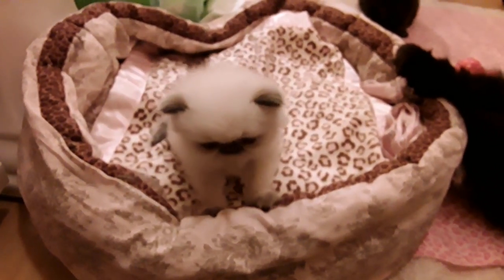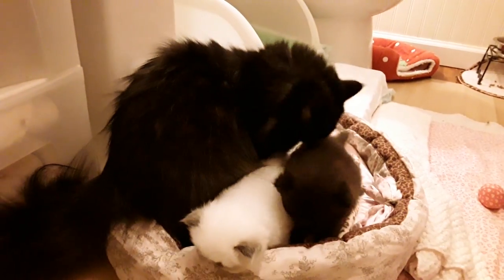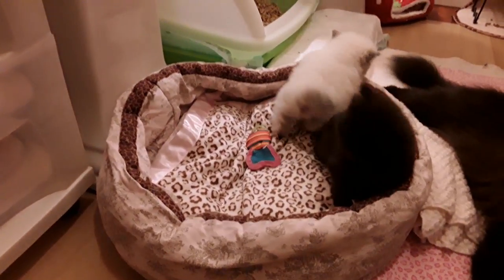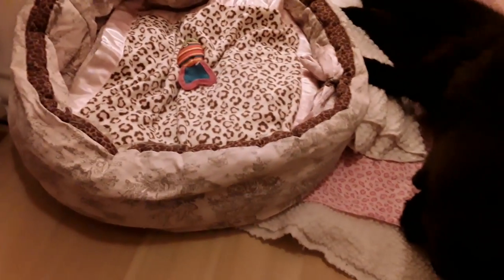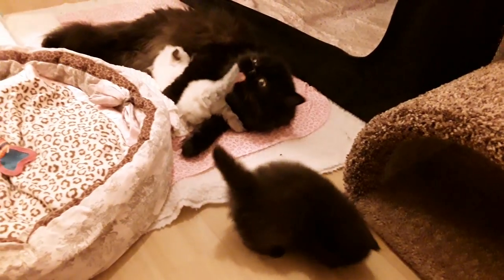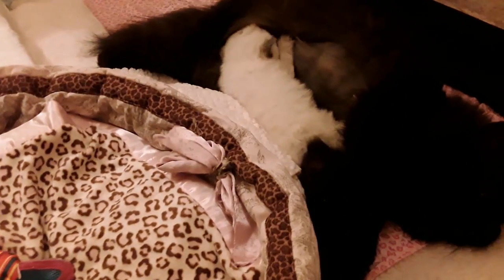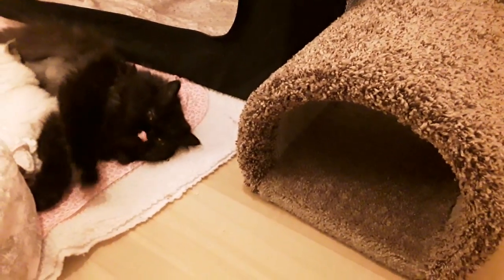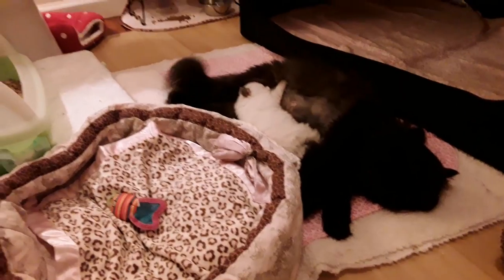Petunia's Sweet Amazing 3 Week Old Persian And Himalayan Kittens - Victoran Gardens Cattery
Petunis's 3 week old kittens are amazing me.  The black Persian boy was walking at 1 week old and running before 3 weeks old.  Both kittens are eating baby kibble on their 3 week birthday all own their own, as well as drinking water on their own.  One baby has already used it's mother's litter box. You can see there 3 week Victorian Buggy Photo Shoot on our website in Petunia's Nursey 2018